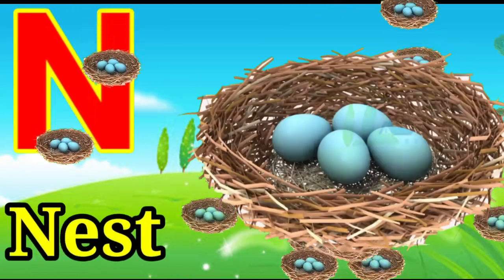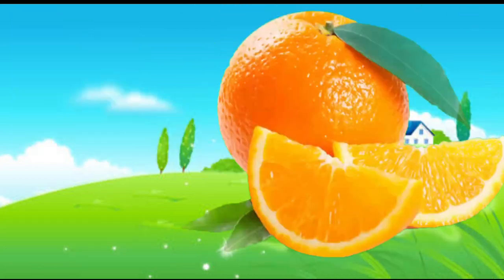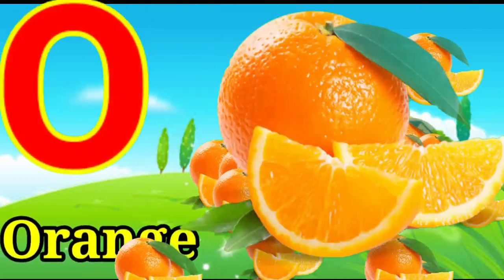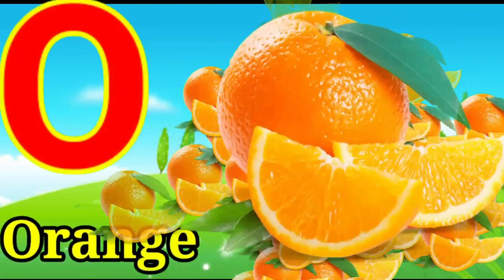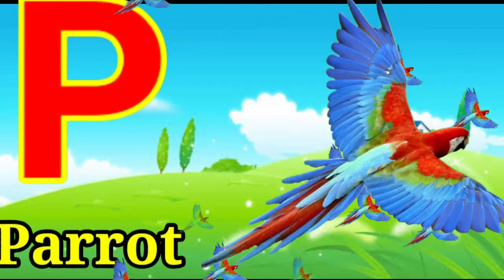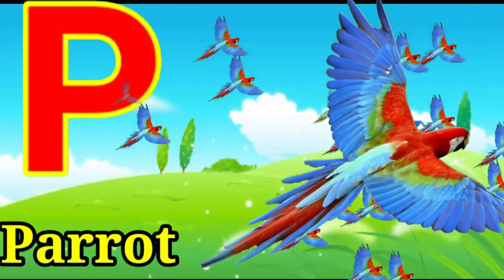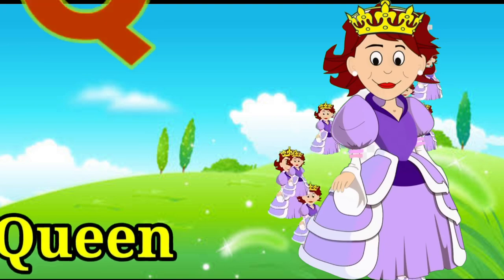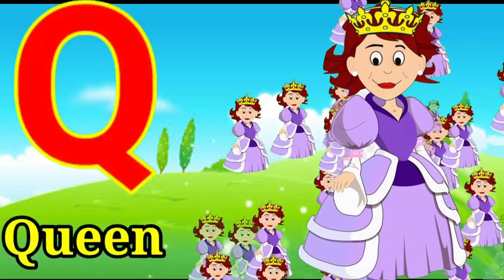A for Apple B for Ball c for cat [kid's ]ABC Alphabet, AbcSong with Sounds for Children|Abctunntunn,